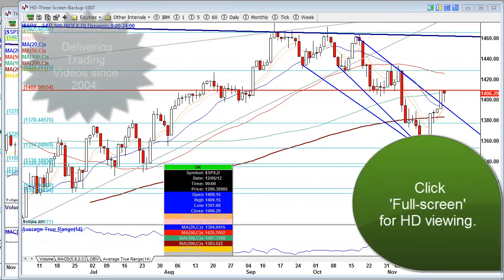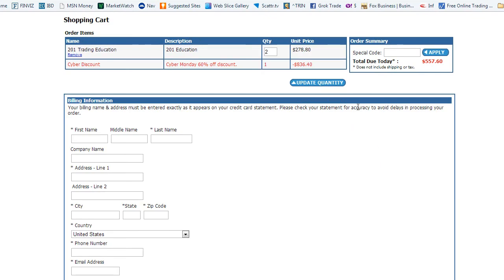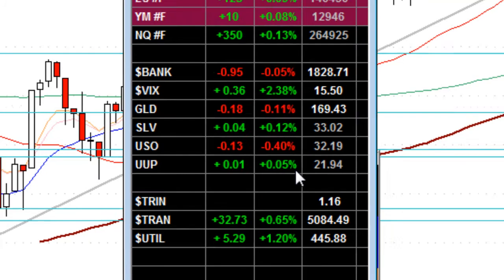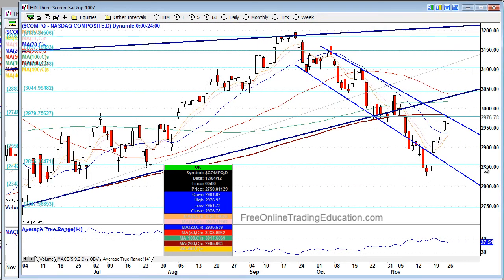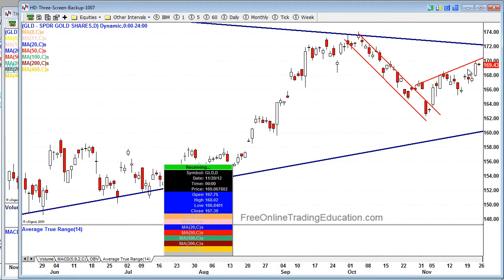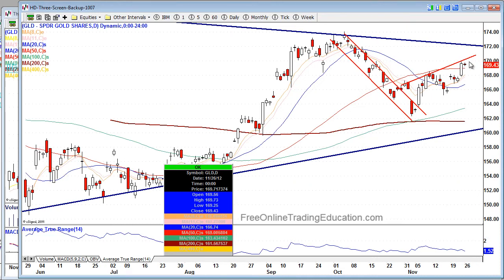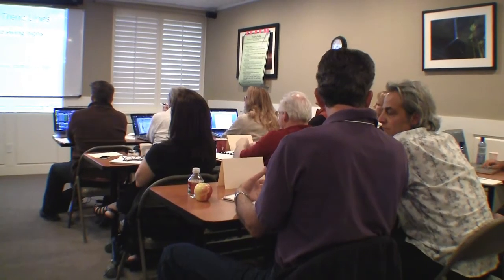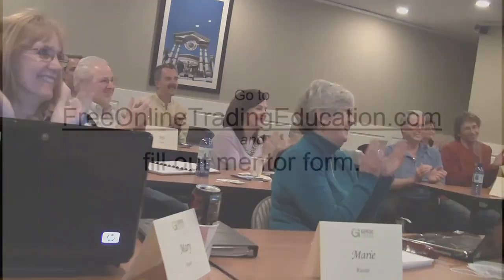11.26.12 Stock Market Update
Wall Street ends the day mixed.  The S&P500 closed in the red for the first day in six. Still, utility, technology and industrial sectors ended higher.

---Your Future Trading Mentor---

Note: Click FULL SCREEN to watch in clear HD quality.

Click below to make your comment.